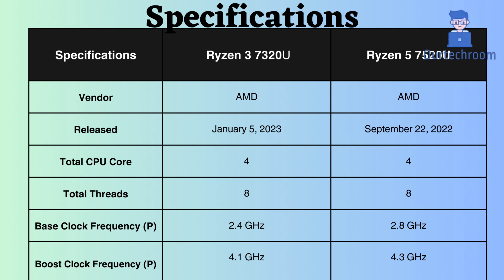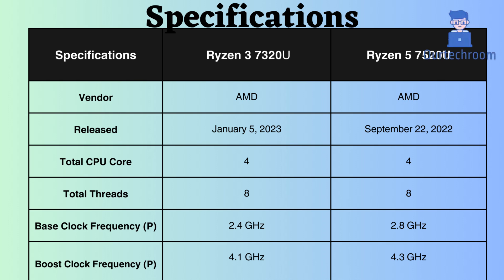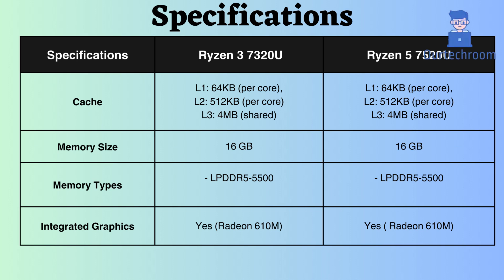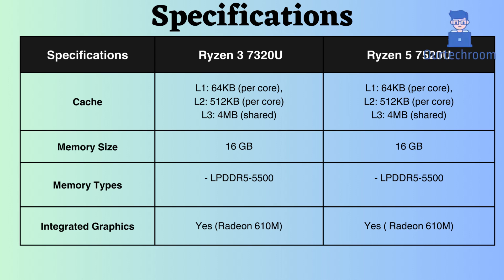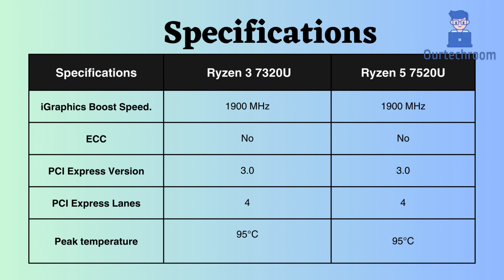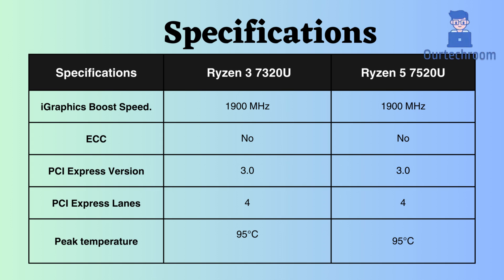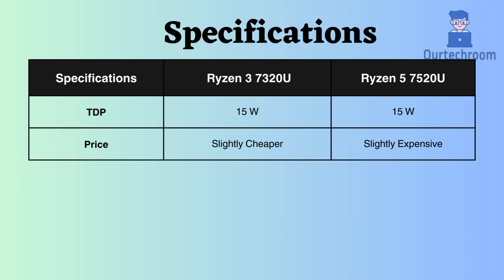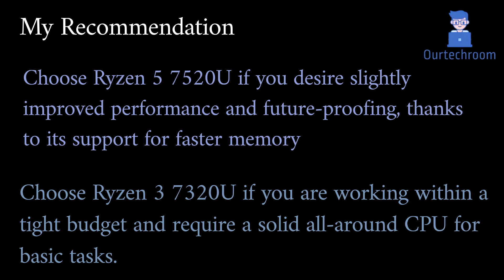Ryzen 5 7520U vs 3 7320U: Deep Dive Comparison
🔍 Considering a new laptop or upgrading your existing one? In this video, we're putting the Ryzen 5 7520U against the Ryzen 3 7320U to help you decide which is the better fit for your needs! 🎮💻 Whether you're into gaming, video editing, or other demanding tasks, we've got you covered with a comprehensive comparison on the basis of :
1. CPU cores and threads.
2. CPU Frequency Base as well as Boost
3. L1 , L2 and L3 cache size
4. Maximum Memory Support
5. Memory Type
6. PCI Supports
7. ECC support
8. Integrated Graphics supports and its boost frequency
9. TDP support
10. Cinebench R23 and Geekbench V6 Comparison